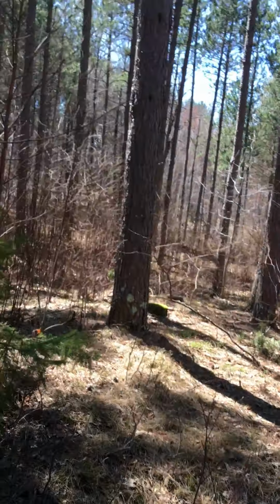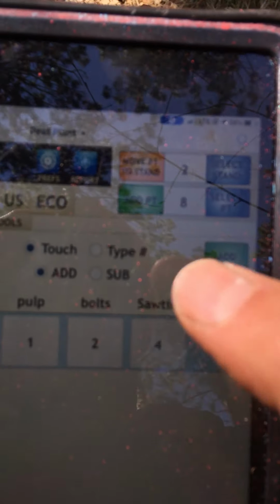Timber appraisal (Part two)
In this video I go over the process I use in the field to sample plots and gather information for a timber appraisal.